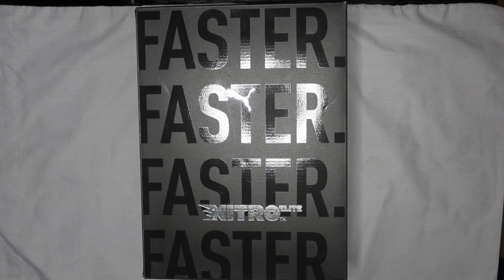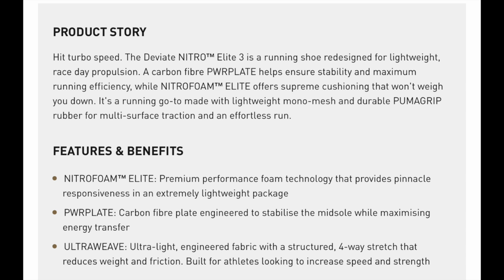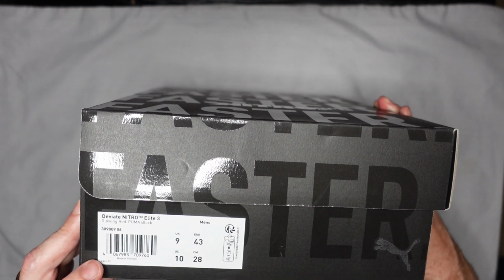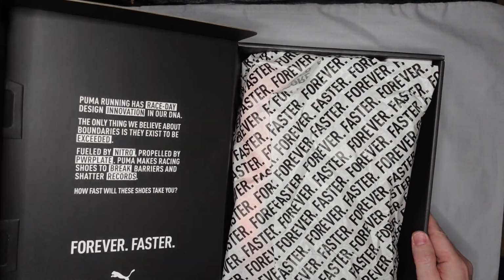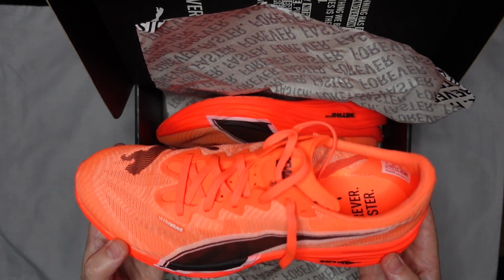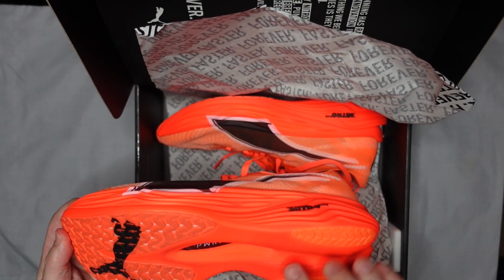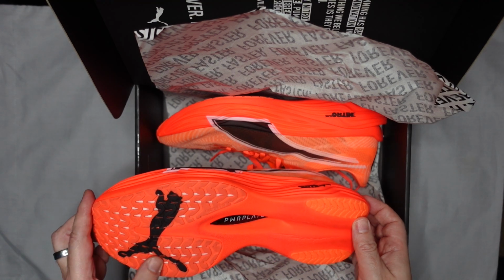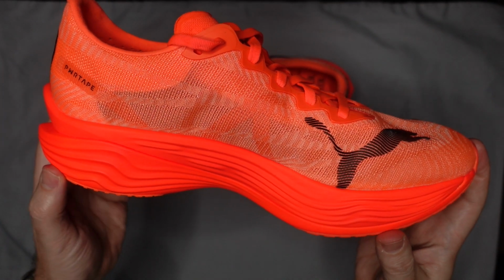PUMA Deviate NITRO Elite 3 Running Shoes Unboxing (Glowing Red)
This week I unbox the PUMA Deviate NITRO Elite 3 Running Shoes in Glowing Red, as I prepare for the London Marathon on 27th April 2025...

Many thanks,

Keith